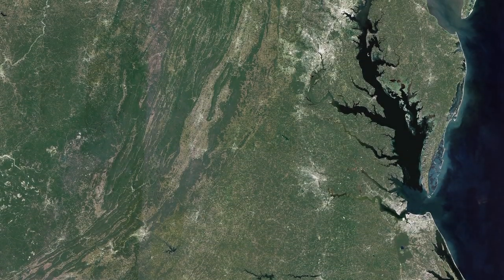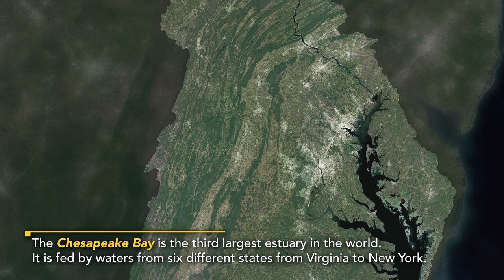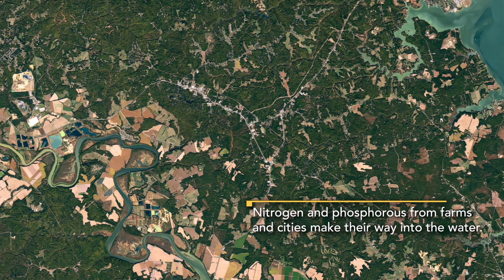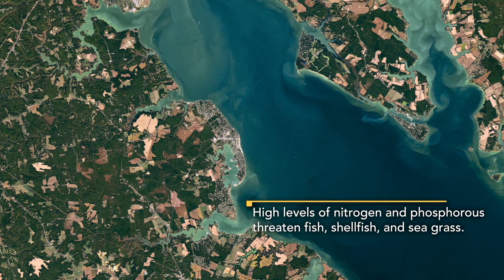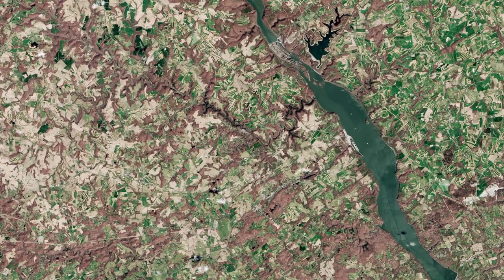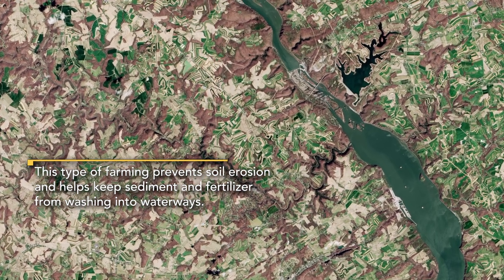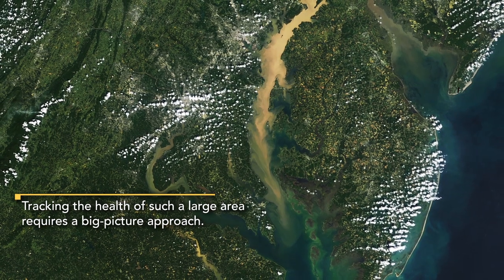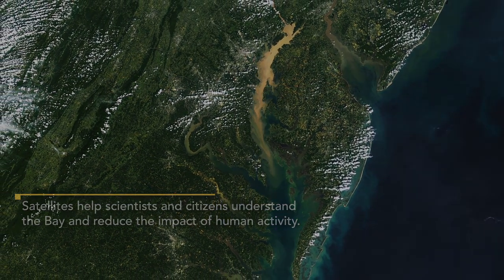The Chesapeake Bay Watershed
The Chesapeake Bay is the largest estuary in the United States and third largest in the world. Once sculpted and changed by ice, water, and powerful geologic forces over tens of millions of years, today's Bay is shaped by human forces as well.